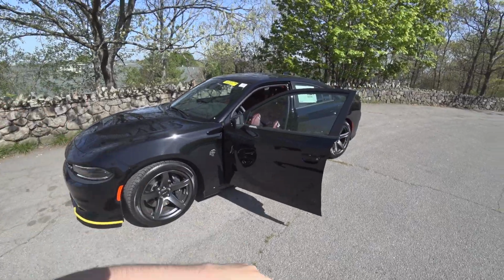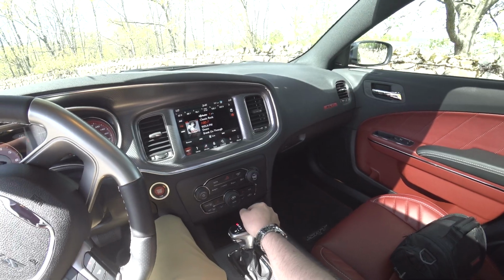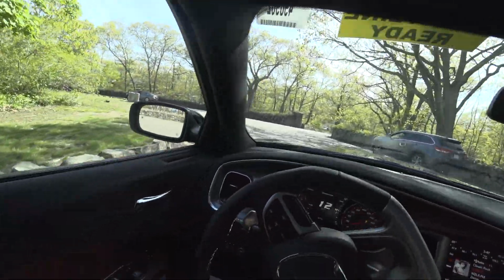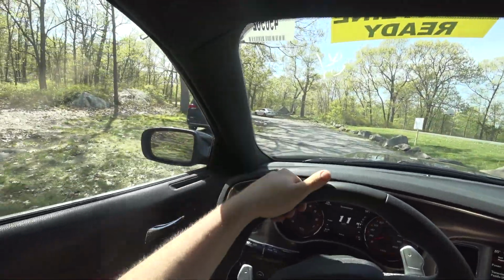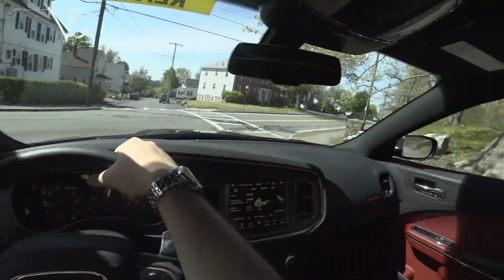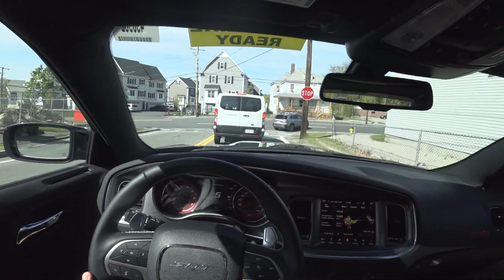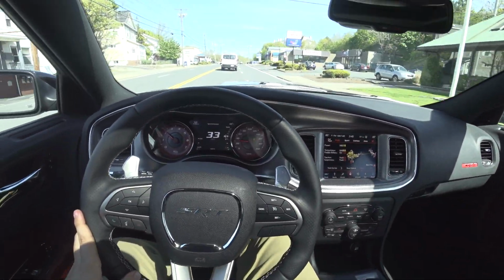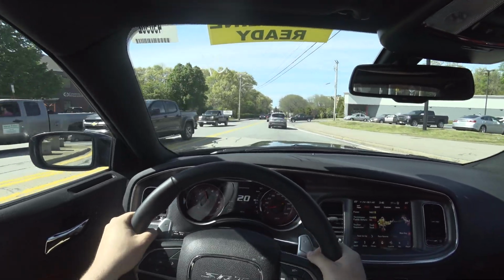2018 Dodge Charger Hellcat P.O.V Review